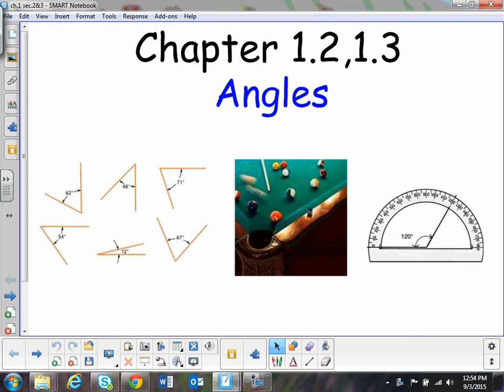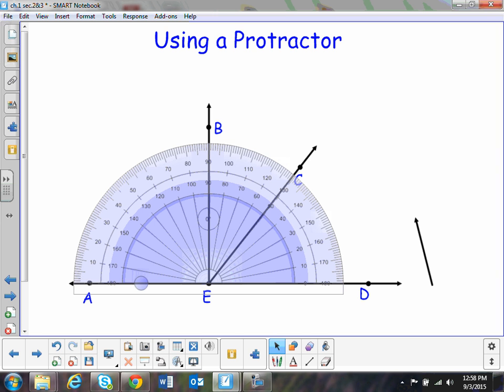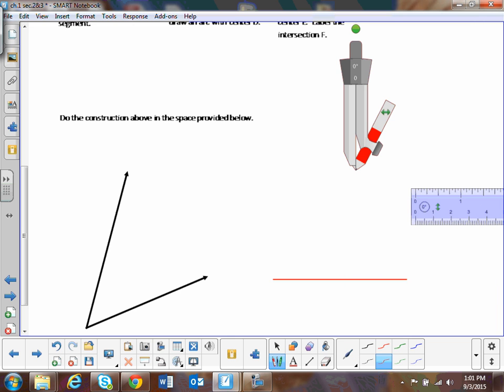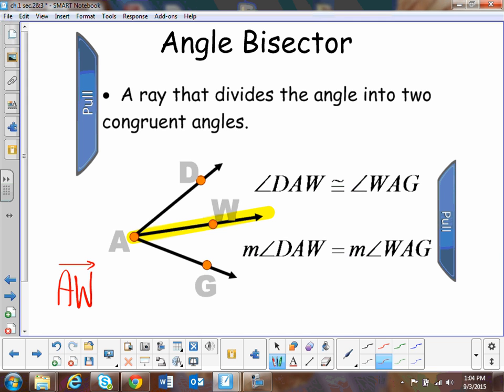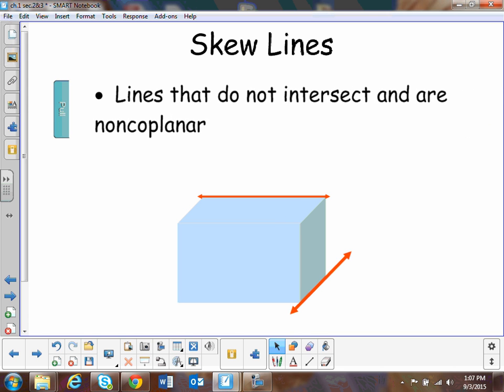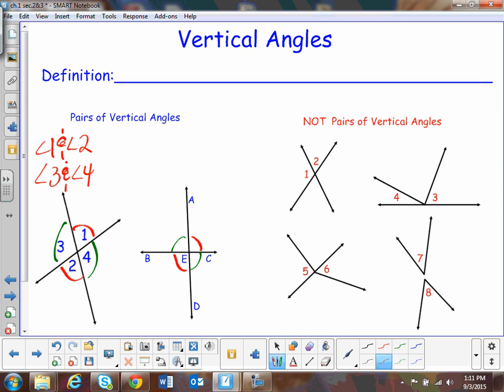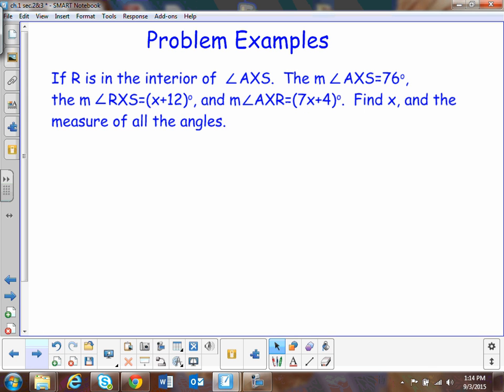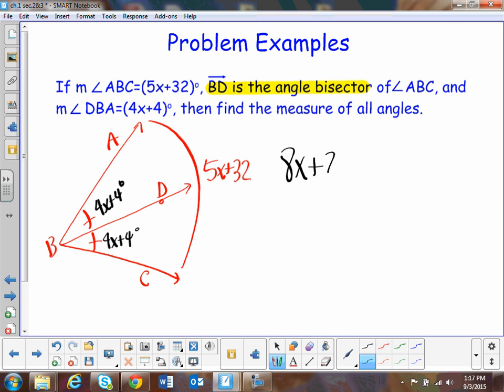1 2 1 3 notes ANGLES